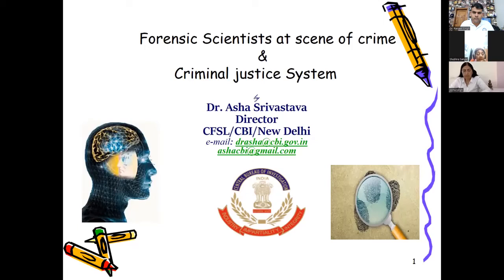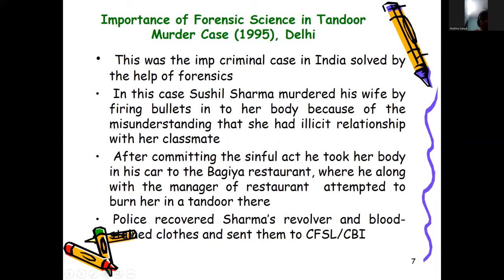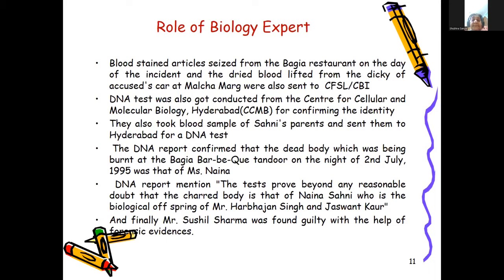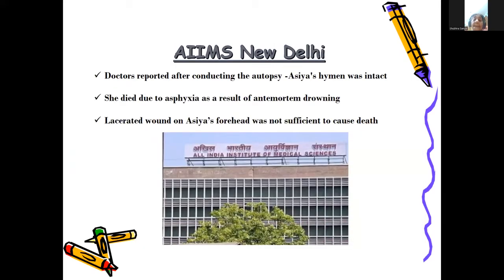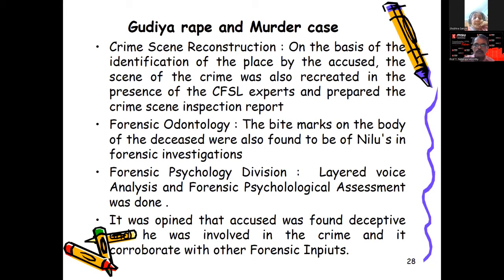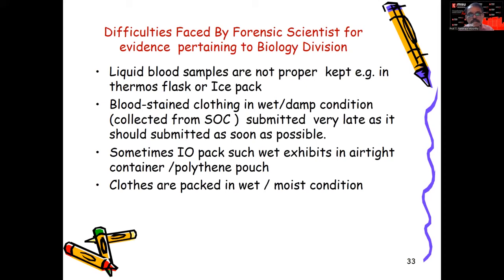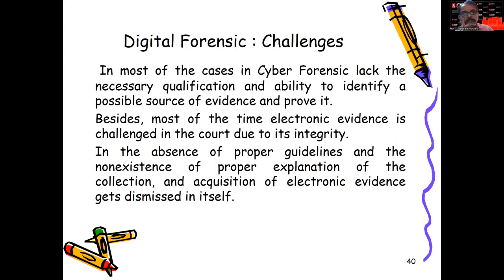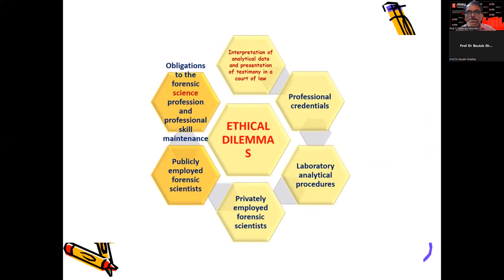Difficulties faced by Forensic Scientists at the Scene of Crime | Dr. Asha Srivastava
Every crime scene is unique and every perpetrator leaves a trace wherever he goes from or to the crime scene. For effective working and application of forensic science principles, legal and police officials play a vital role and at the same time present difficulties and challenges to the forensic workforce. Listen to Dr. Asha Srivastava, discussing the major challenges to forensic experts based on her unparallel experiences.